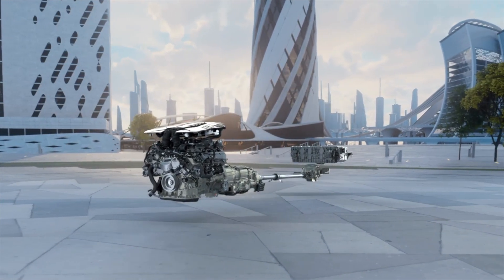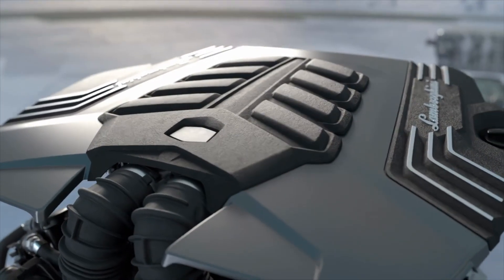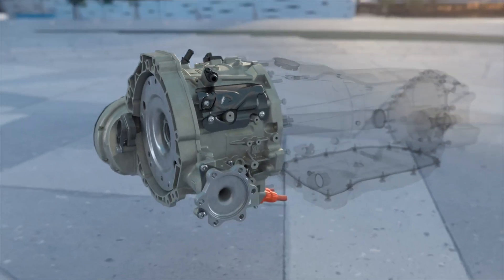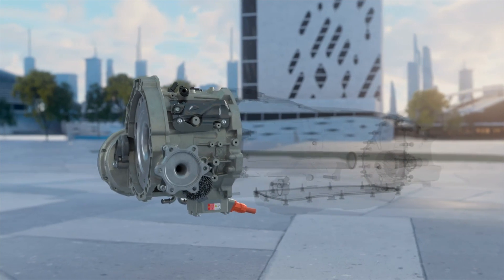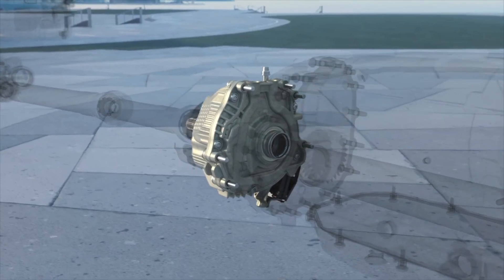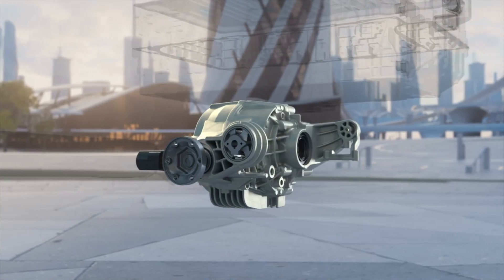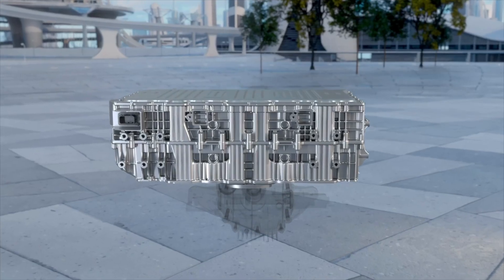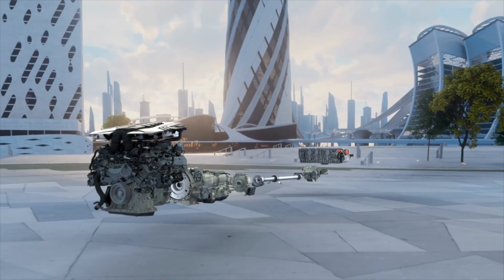Lamborghini Urus SE - An unmatched driving experience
The Urus SE offers an unparalleled driving experience also thanks to the plug-in hybrid system, which helps to improve the vehicle’s performance and dynamics on any surface and in any condition: more torque and power at any rpm is provided by way of innovative technical solutions such as the introduction of the electric torque vectoring system between the two axles, and the electronic rear differential.

The twin-turbo 4.0 V8 engine has been re-engineered to work in optimal synergy with the electric powertrain. It develops 620 CV of power (456 kW) and 800 Nm of driving torque; the combustion unit is combined with an electric powertrain delivering 192 CV (141 kW) and 483 Nm of torque. In delivering maximum output the main focus has been on the calibration strategy between ICE and e-motor, reaching a total output of 800 CV to ensure an optimal power curve in every driving mode and on every surface. A 25.9-kWh lithium-ion battery is situated below the load floor and above the electronically-controlled rear differential.

The permanent-magnet synchronous electric motor located inside the 8-speed automatic transmission can act as a boost for the V8 combustion engine but also as a traction element, making the Urus SE a 100% electric 4WD vehicle capable of traveling more than 60 km in EV mode.

Debuting on the Urus SE is the new centrally-located longitudinal electric torque vectoring system with an electro-hydraulic multi-plate clutch, which distributes driving torque variably and continuously between the front and rear axles. The transfer case works in synergy with the new electronic limited-slip differential installed on the rear axle, giving the vehicle “on demand” oversteering to convey the feel of a purebred super sports car.